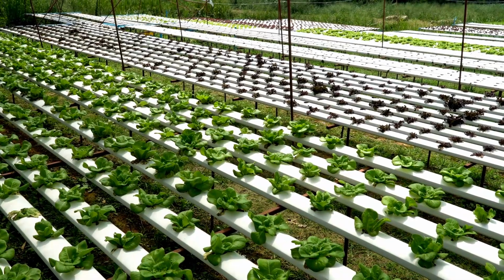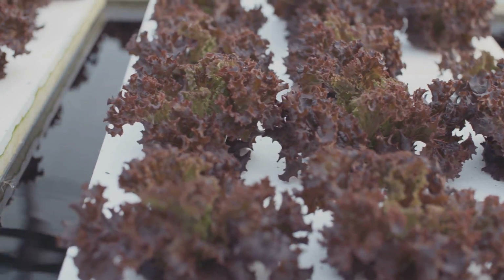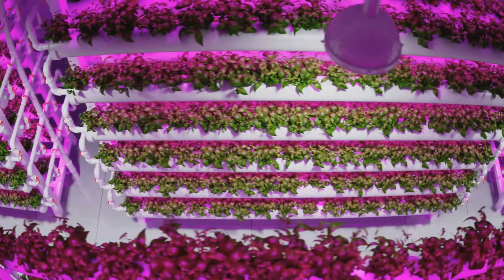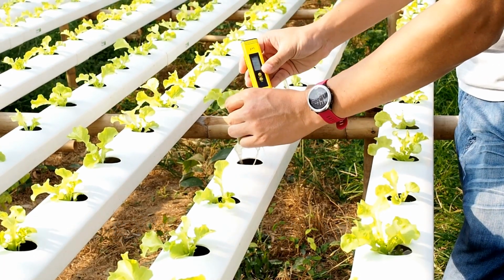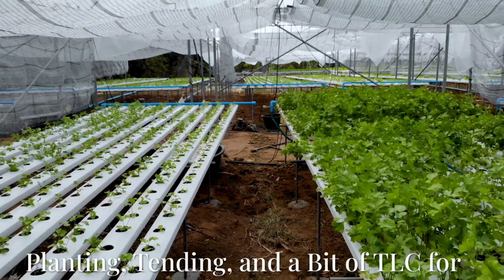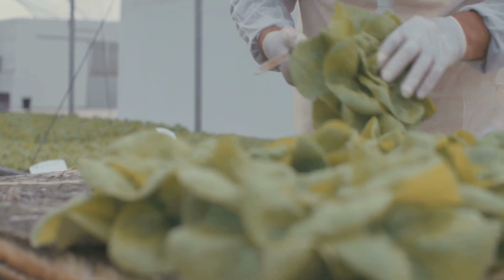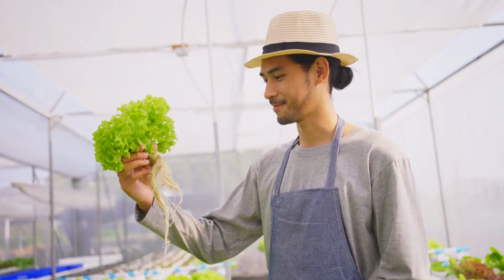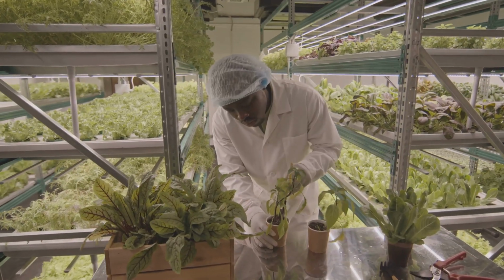DIY Hydroponics Farm Freshness at Your FingerTips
Unlock the secrets to sustainable farming with our guide on Building a DIY Hydroponic System! 🌱 In this 5-minute video, we'll walk you through the essentials of hydroponics, including its benefits like year-round production, water conservation, and maximizing yields.

From understanding hydroponic fundamentals and selecting the right materials to assembling your system step-by-step, we make it easy! Witness the planting process, learn maintenance tips, and discover the joy of harvesting fresh, pesticide-free produce.

Join us in embracing innovative farming methods that are not just cost-effective but also environmentally friendly.
See Less
OUTLINE:
00:00:00
Introducing Hydroponics
00:01:06
How Hydroponics Works Its Magic
00:02:11
Building Your Own Hydro System
00:03:11
Planting, Tending, and a Bit of TLC for Your Water Babies
00:04:15
The Bountiful Harvest and Why You'll Love Hydroponics